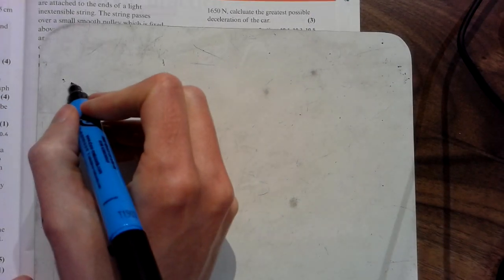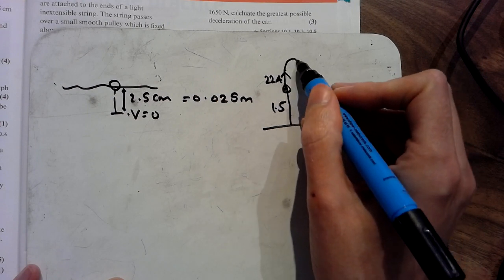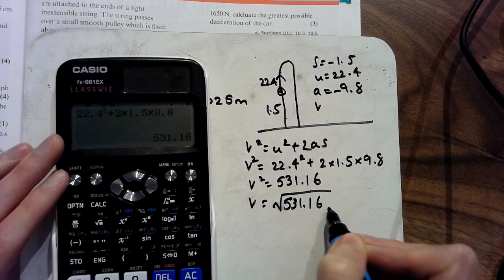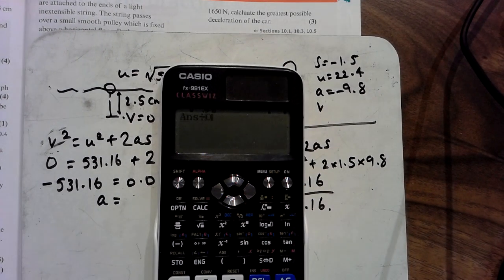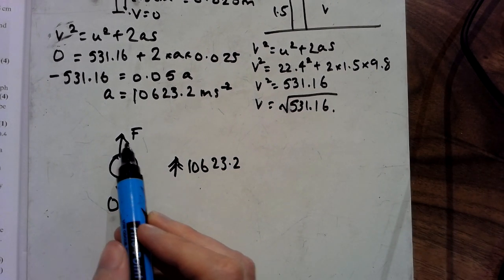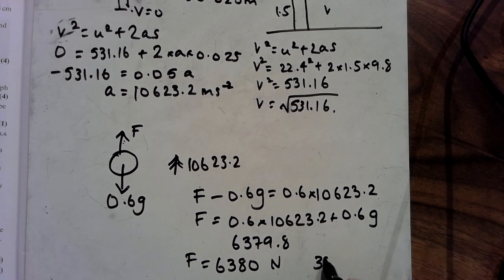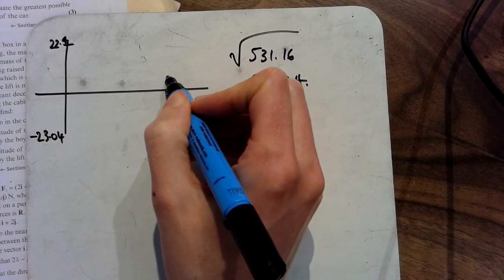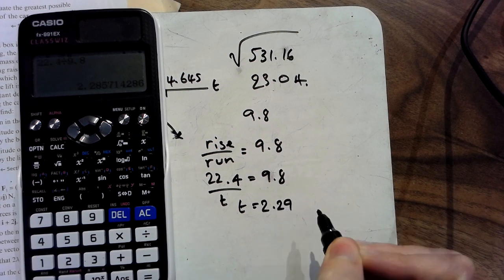Year 1 applied Review exc 2 Q9c,d,e